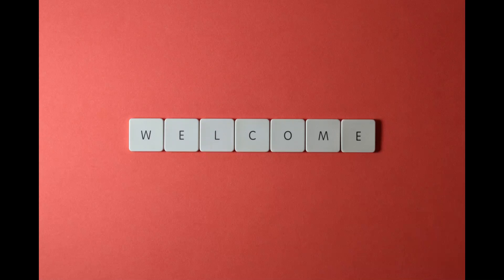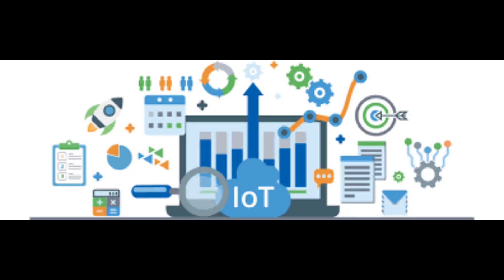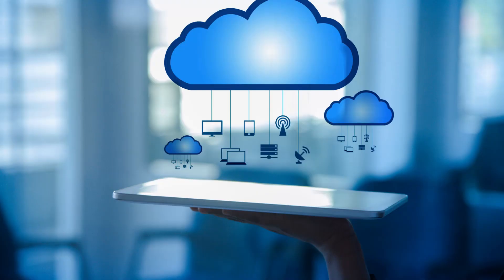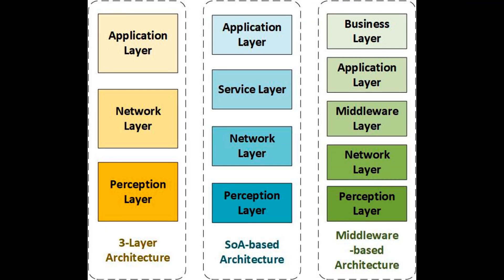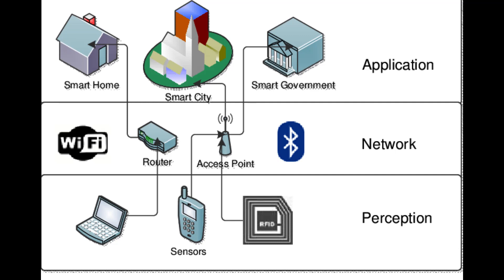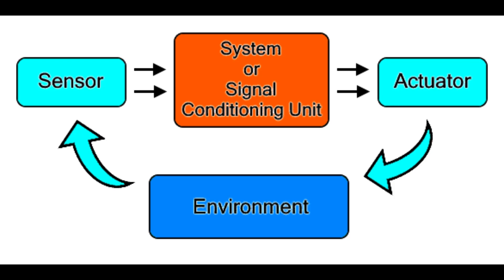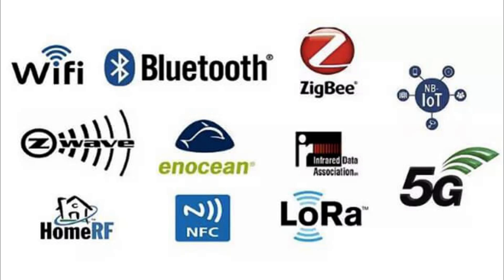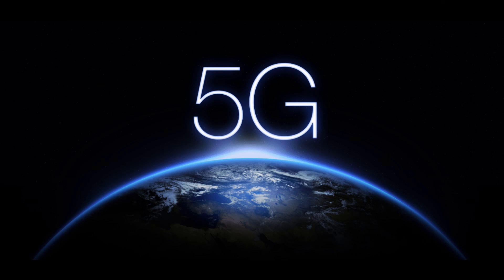IoT Architecture and Technology Protocols I Internet of Things Architecture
In this video, I provide the IoT Architecture and Technology Protocols in detail.

THANKS.